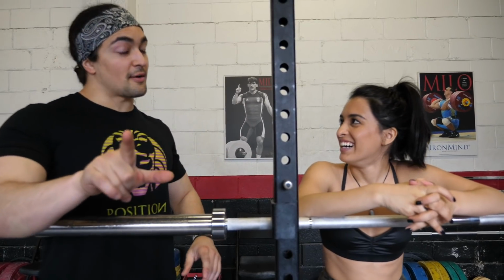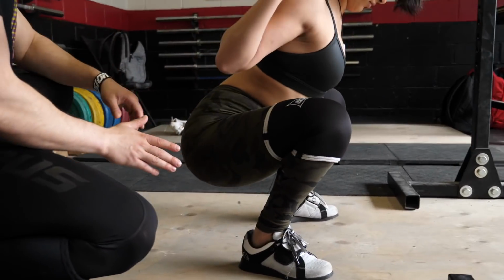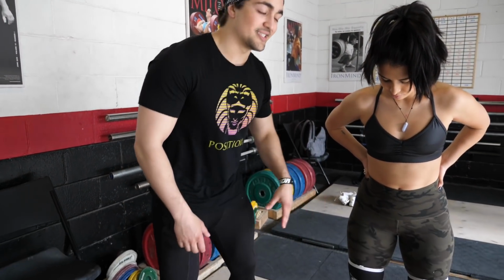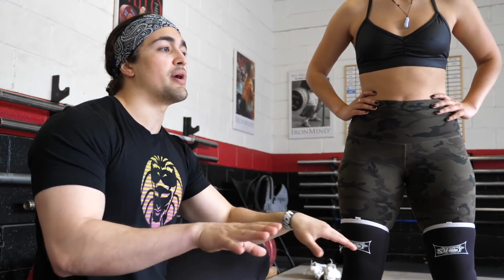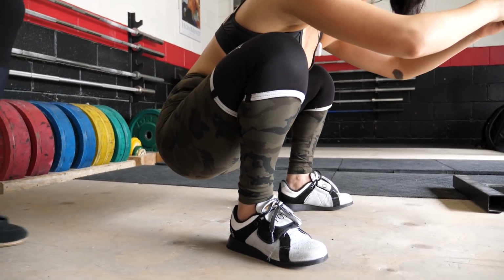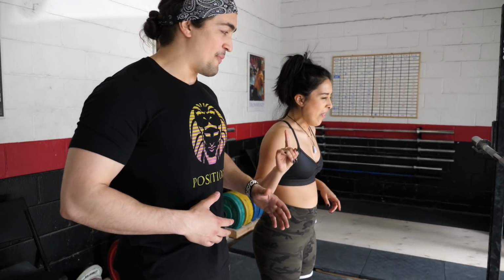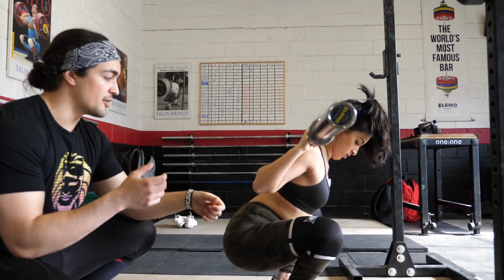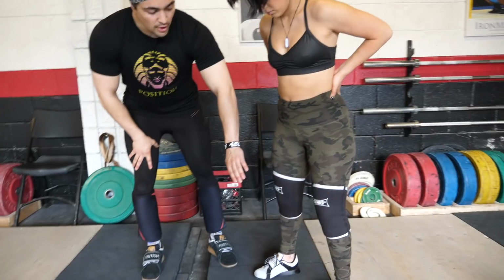How To SQUAT Properly - Tips & Fixes ft. Omar Isuf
Today we have Omar Isuf back on the channel and we're breaking down how to squat properly! He offers tons of tips and fixes to make your squat as optimal as possible whether you are a beginner or intermediate, there will be some tips in here that will help you.

FTC: This video is not sponsored and all opinions are my own.